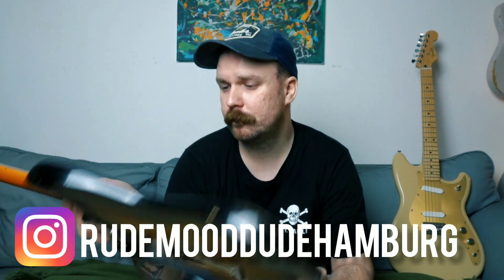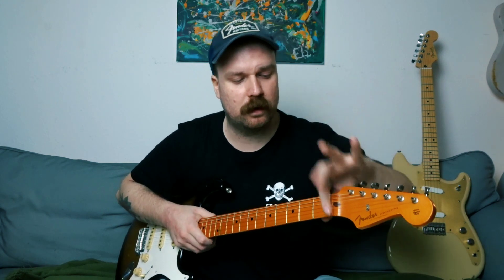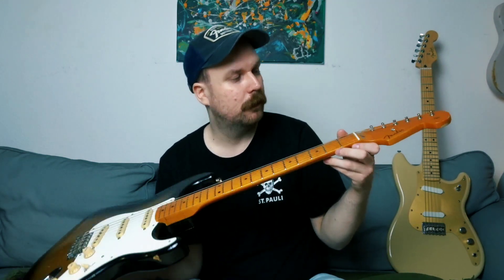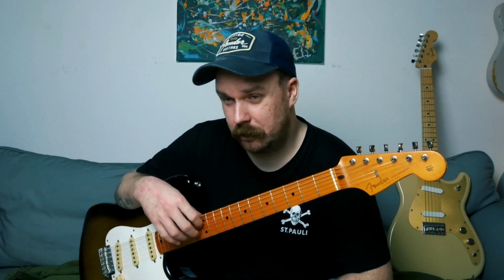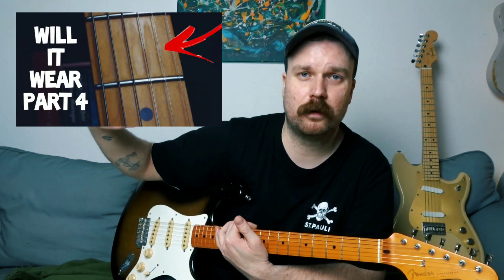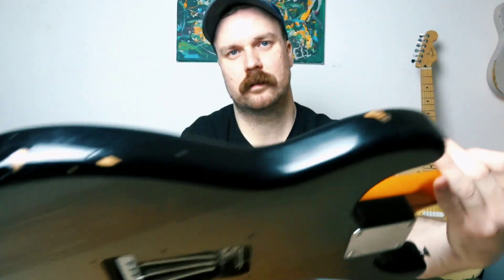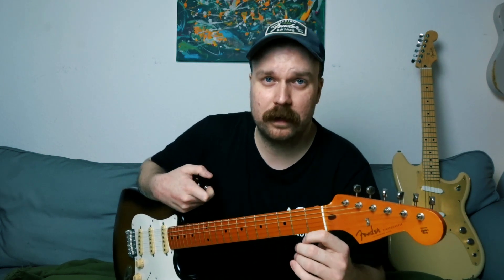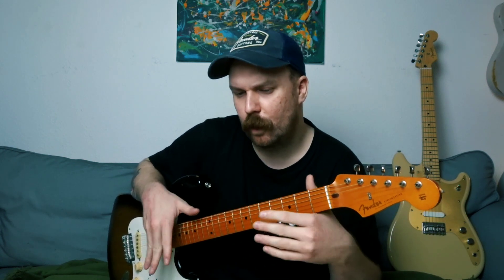Fender Mexico Stratocaster - Is it any good?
Whats up boys and girls!

Today I wanna share my NEWEST Video with you.. Today I will tell you if I would buy my Mexico strat again or not.

Camera
Sony DSC-HX90

Gear
Fender 50s Lacquer Series Stratocaster